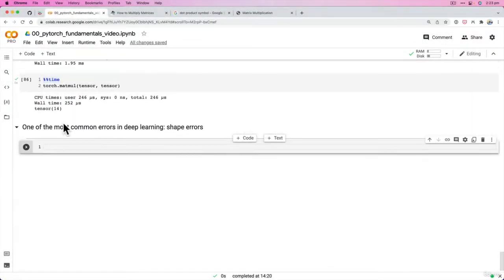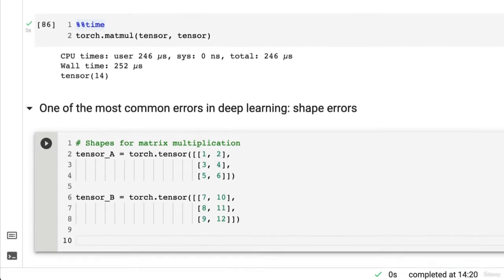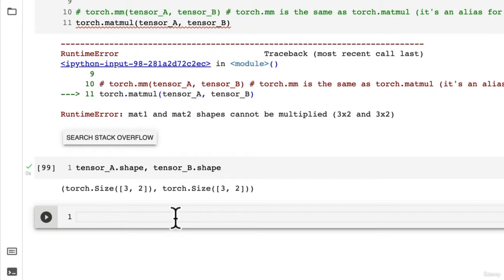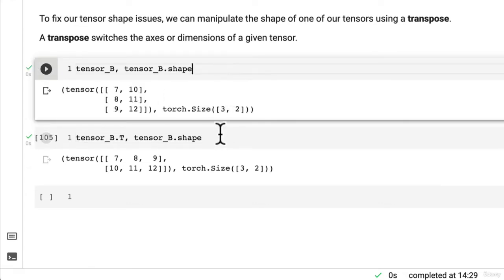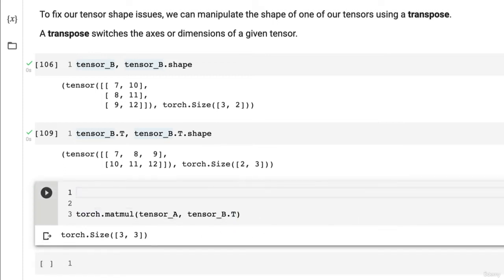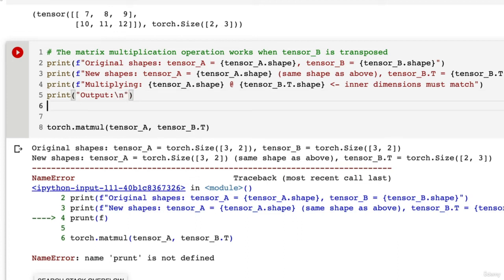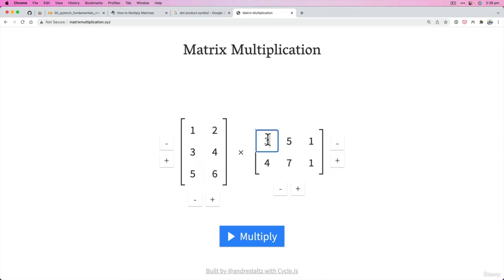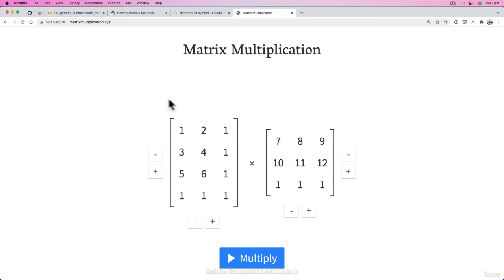Matrix Multiplication Part 3 || Dealing With Tensor Shape Errors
tensor shape,reading errors,tensorflow get shape of tensor,what is the rank and shape of tensor,what is a tensor,tensor,tensor flow,tensorflow get shape as list,how to reshape tensor using pytorch,pytorch reshape tensor,creating tensors in pytorch,how to reshape tensor view using pytorch,find shape of tensorflwo in python,pytorch reshape tensor view,deep learning tensor,pytorch reshape tensor into 8 rows and 1 column,change data types of tensors